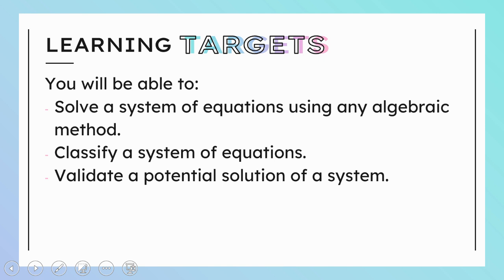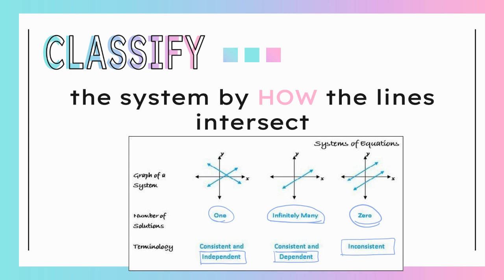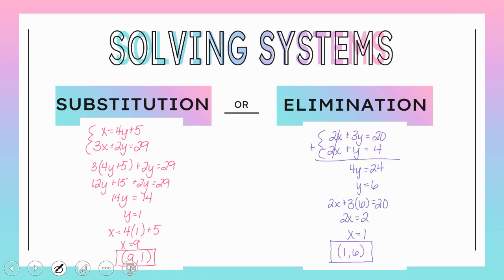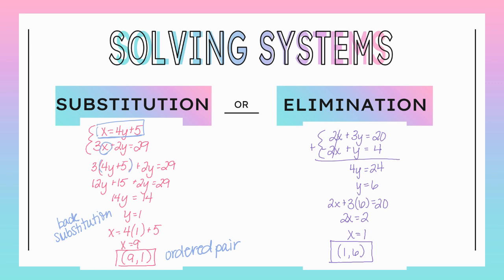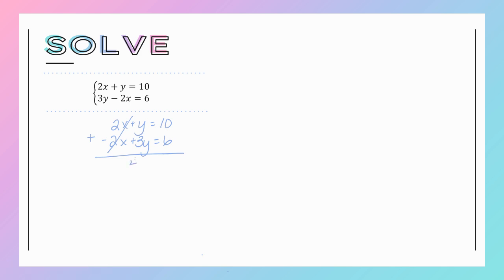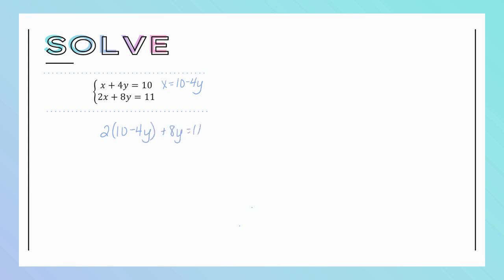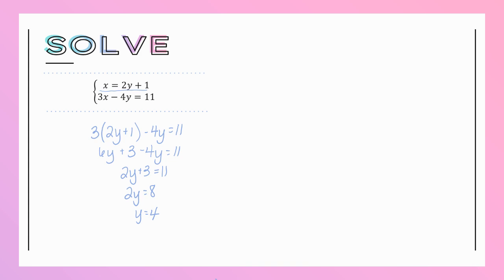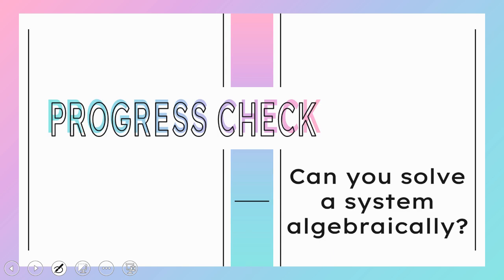Solving Linear Systems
a mathvideo about